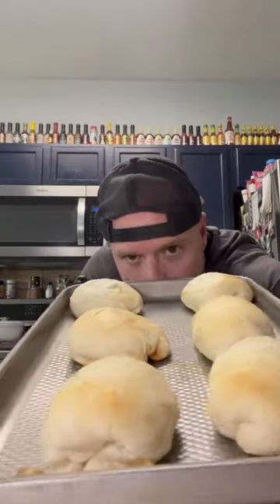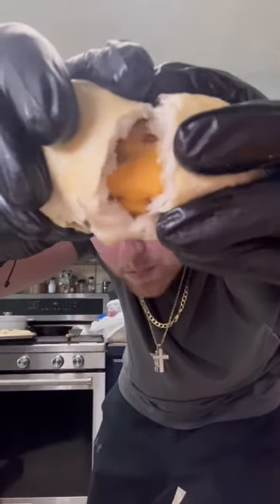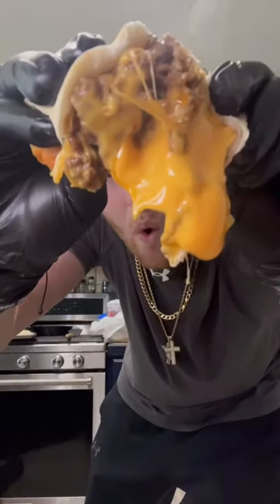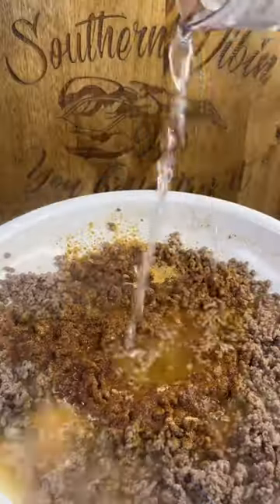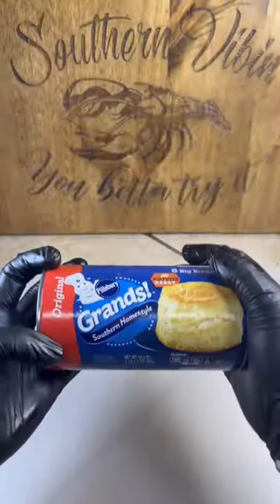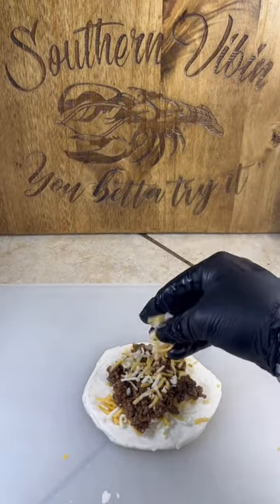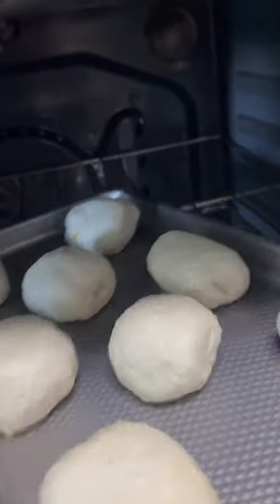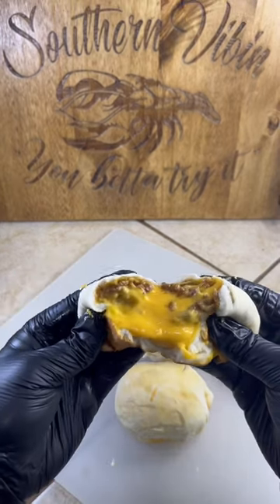Cheesy Taco Bombs💣🔥